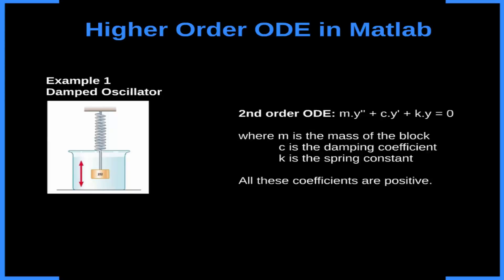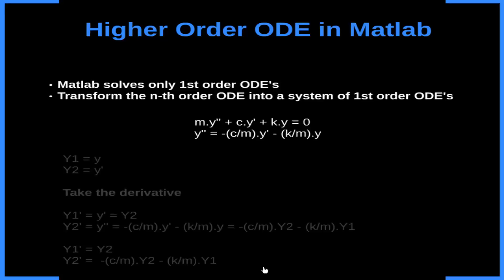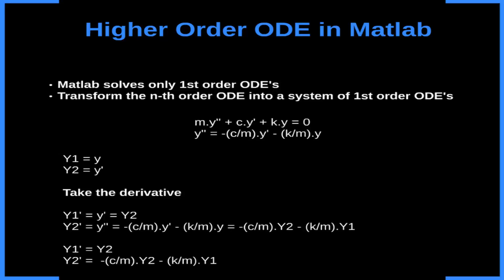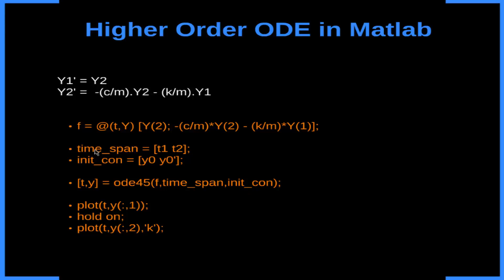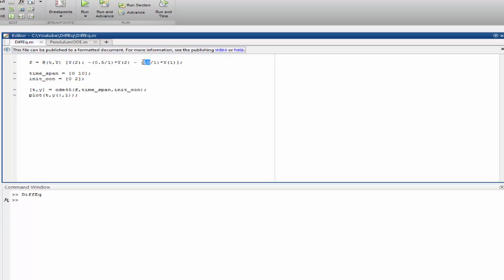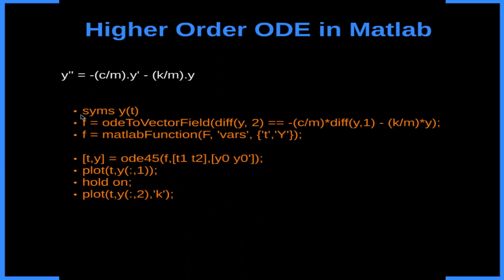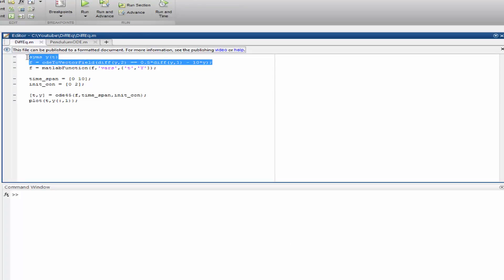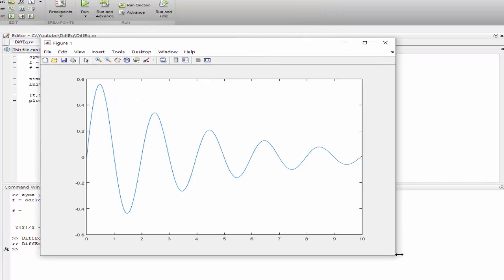Matlab Tutorial - Solving Numerically Higher Order ODE's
In this video I show how to solve numerically higher order ODE's by transforming them into a system of 1st order ODE's.